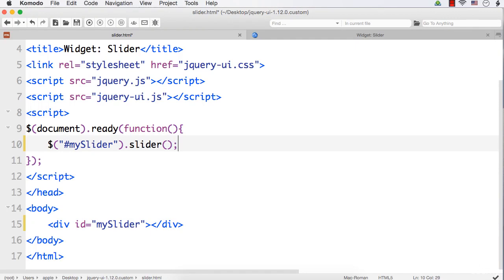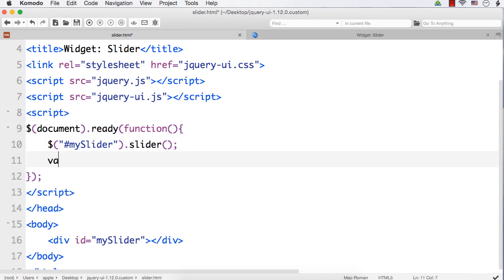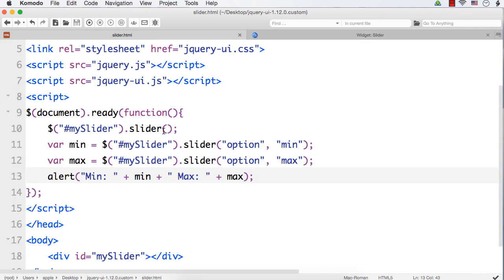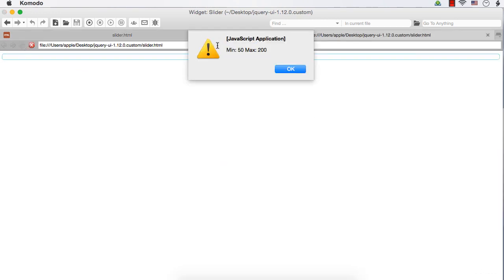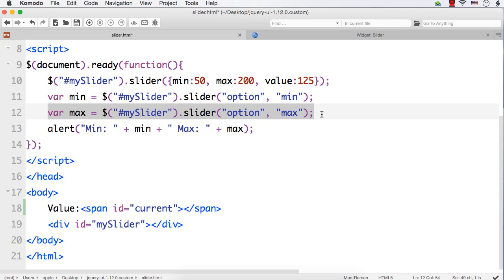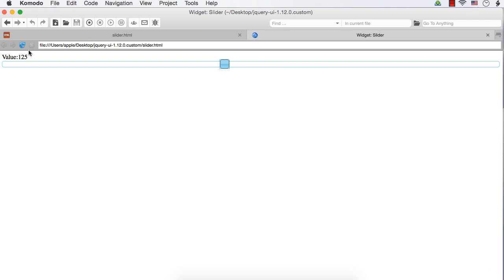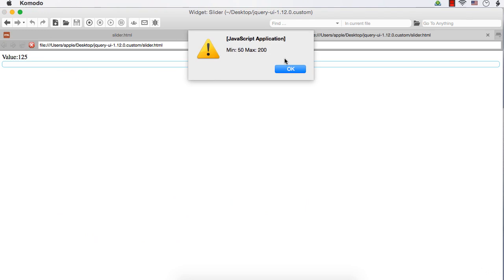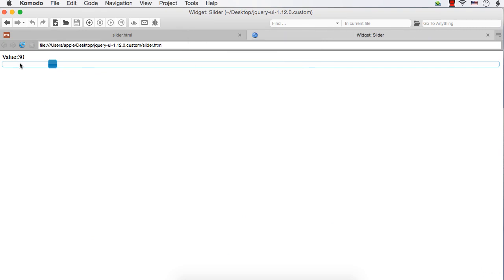jQueryUI - Widget Slider 2 - Set the Minimum, Maximum and Current Value of the Slider